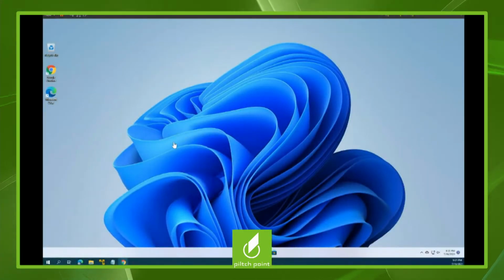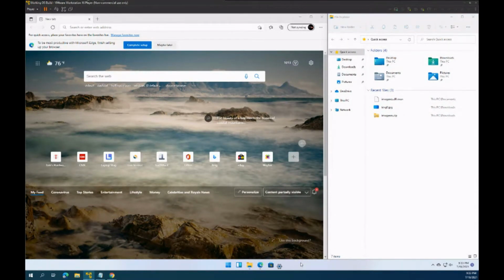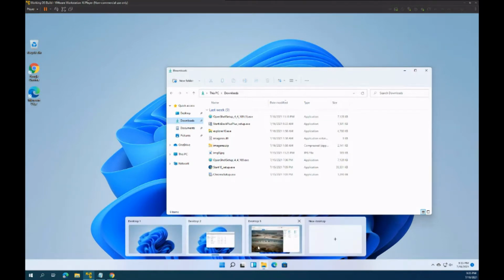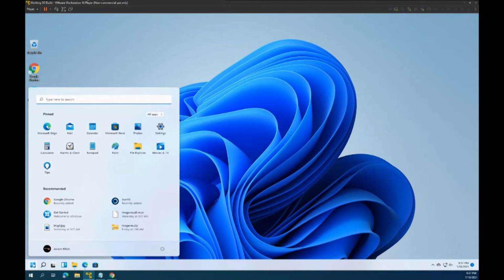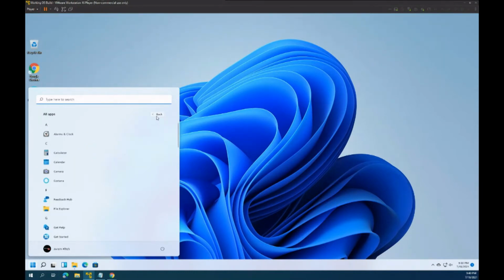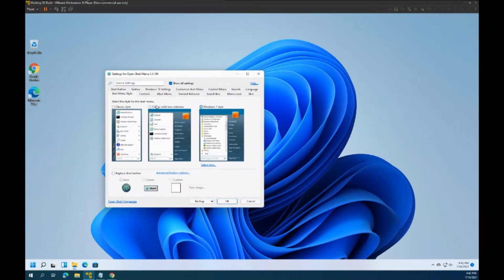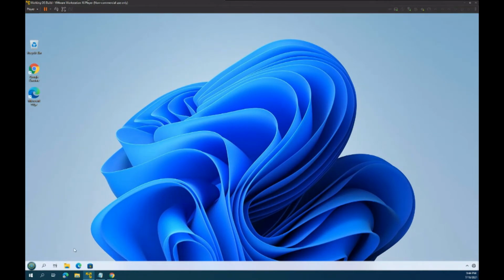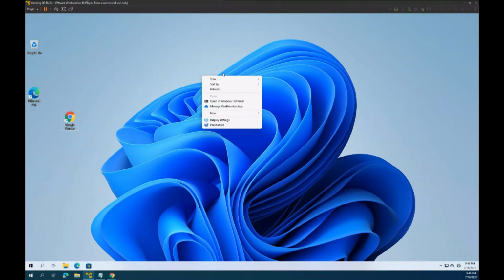Hands on With Windows 11 Preview - Episode 263 - Piltch Point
This week, Avram Piltch gives us an in-depth look at the changes for Windows 11 and ways to make it looks and feel more like Windows 10.

With any new version of Windows comes an updated UI. Windows 11 has introduced some of the biggest UI changes since Windows 95 (with Windows 8 set aside since Windows 10 undid almost all of that paradigm). Avram has been living inside of the latest Windows 11 build and has some of the most important changes, as well as ways to restore previous Windows UIs (for now).

With change comes discomfort for many, and Windows 11 has a lot of big changes. The biggest and most obvious is the Start Button and Start Menu. First, let's talk about the position: the Taskbar, and therefore the Start Button, is centered by default. This is a major change, as Start has been in the lower-left corner since Windows 95. One of the biggest complaints with this positioning is that the Start Button moves around based on how many apps are open. If Microsoft had decided to place the Start Button in the middle of the taskbar and apps stretched out left AND right from that position, it might have had a different reaction, but that is not the case. Instead, it is left-justified in a centered world, meaning it doesn't have its own place. The good news is that you can easily change this back to left justification in the Taskbar settings.

The Start Menu itself is the next major change. By default, it is bigger than the Start Menu in previous Windows versions (except Windows 8, which was full screen). But, while there is more space on the new menu, there is less information available. Only 18 apps appear pinned on the screen, followed by recent and recommended content. To get the full app list, you must click a button in the top-right corner, and then you get the alphabetized list. In Windows 10, you can have the full list appear on the left with your pinned Tiles on the right. This gives a lot more access without clicks. Now, the majority of the Start Menu is hidden behind a click.

Adding to that, Search has changed, as well. In Windows 10, you can hit the Windows key on your keyboard and start typing to search your computer and the web. Now, Search and Start are different screens, and switching between them requires another click. When you click in the search bar at the top of Start, you are switched out of Start and into the new Search experience. The Search panel is larger than Start, and positioned differently, so the transition is a bit jarring. You can access the menu directly by using Windows+S, but that will, of course, require more keys and changes to behavior that has been taught for the last number of versions of Windows.

There are ways to get a classic Start Menu back, as well as a classic or custom Start Button, using some tools available You can also get the full Windows 10 taskbar back using a Registry key change, though many aspects no longer work, such as Search and Task View. These hacks could always be undermined, as Microsoft keeps taking things away with updates